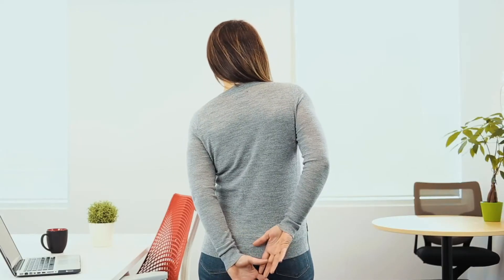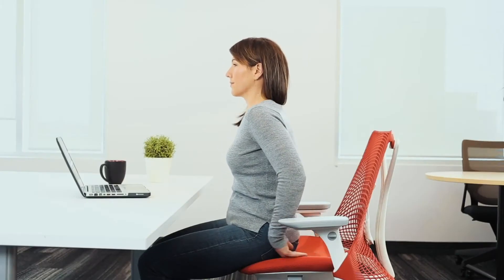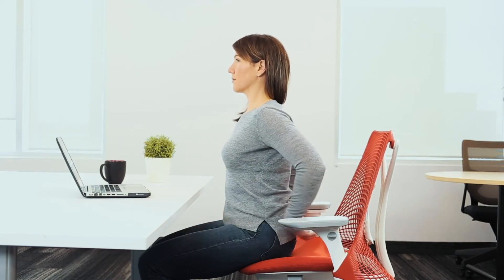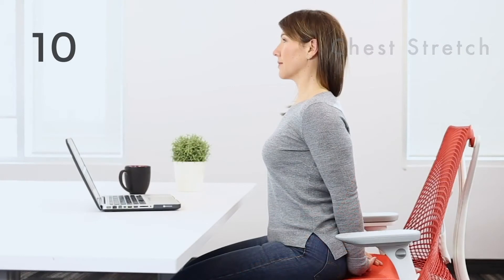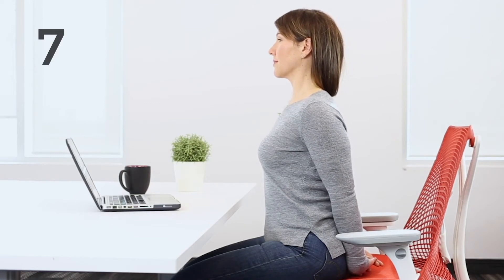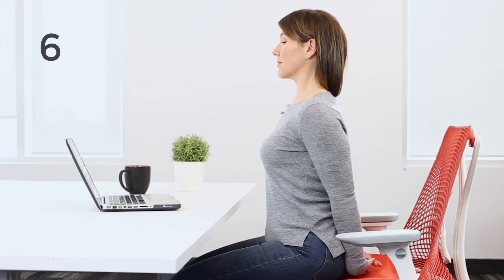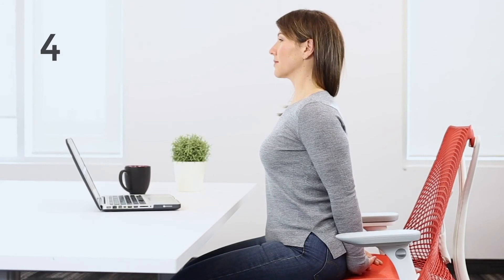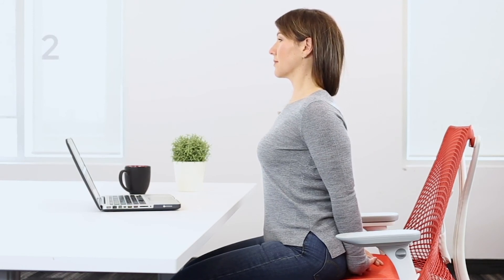Chest Stretch to Improve Posture & Relieve Shoulder Pain from Home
🚨 DID YOU KNOW is the second most common MSK issue, following low back pain?
📌 Having ShoulderPain?

🏃🏻‍♀️ This seated stretch focuses on the chest muscles that pull and rotate your shoulders forward.

💭 To-Do This Exercise:
➡️ Seated or standing, reach your hands beside you and reach for the sky.
➡️ Bend neck to one side of the shoulder. You'll begin to feel tension on the opposite side of your neck. This should be a moderate ache.
➡️ If the tension diminishes, feel free to move your head slightly forward or back until you get to a sweet spot.

🏃🏻‍♀️ Resolving shoulder pain is a combination of diagnosing the root cause, strengthening the surrounding musculature and increasing these muscle’s stability and endurance. This pain relief exercise is one step in your journey to being shoulder pain-free!